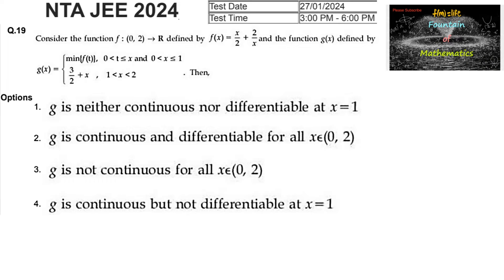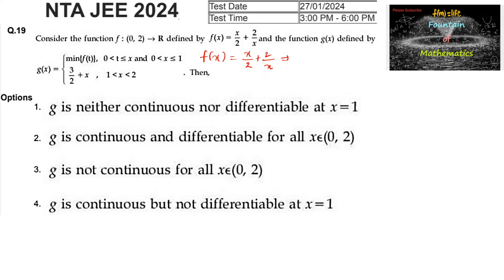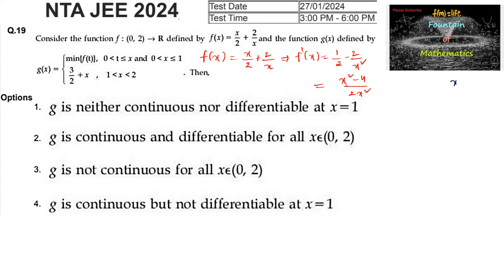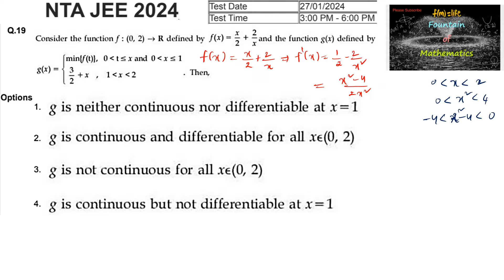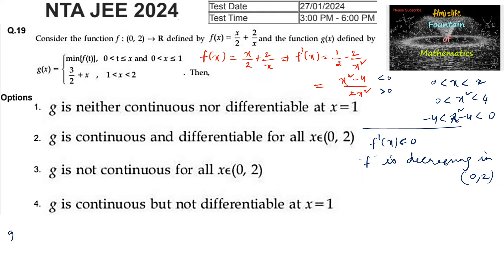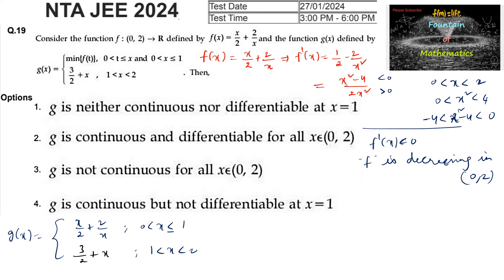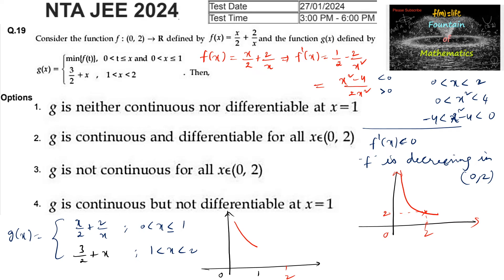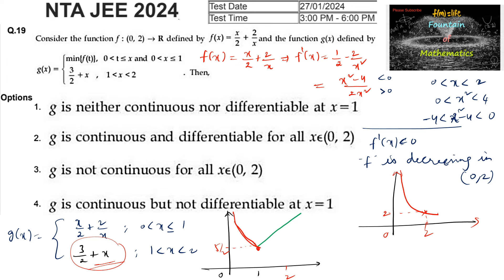Consider function f:(0,2) to R defined f(x)=x/2+2/x|JEE|Main|2024|session 1|27 Feb 2024|Shift 2|NTA